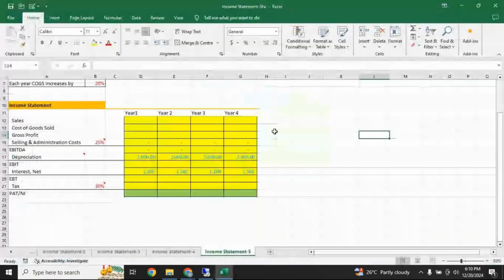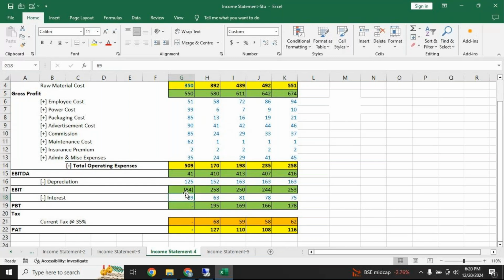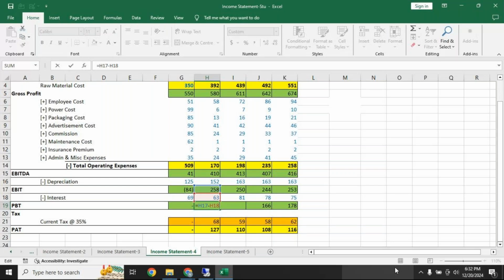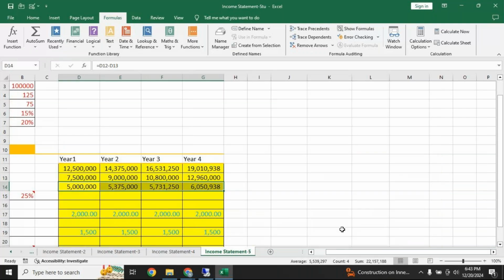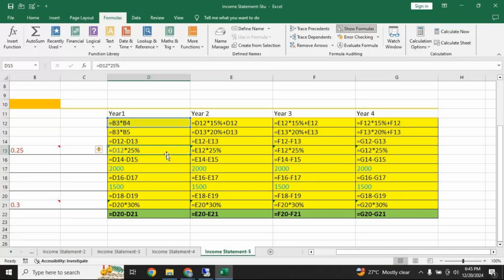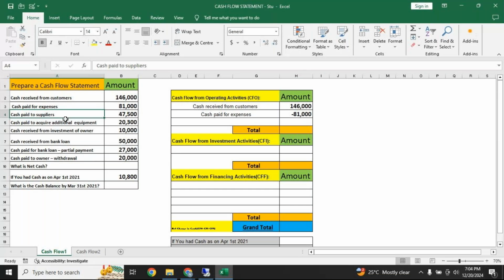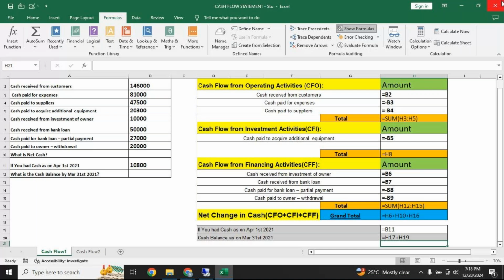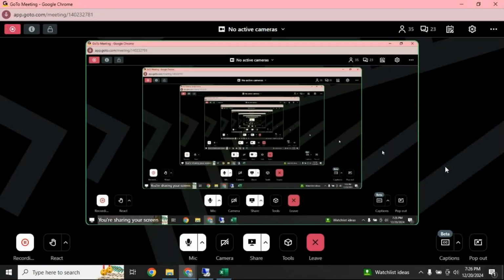Prabhavathi FM 20th Dec Mcc